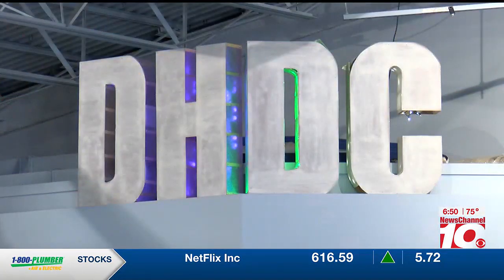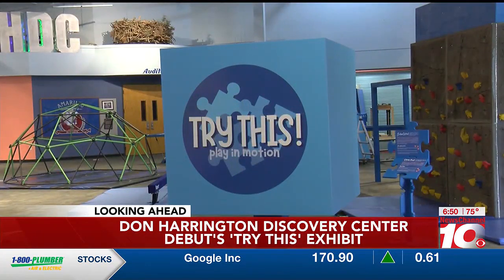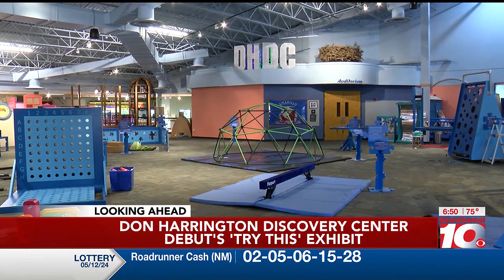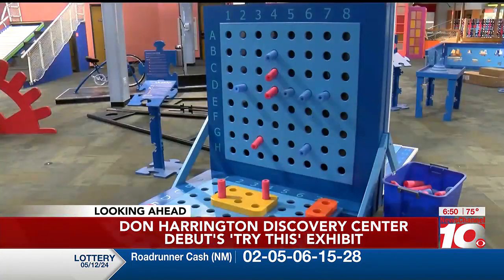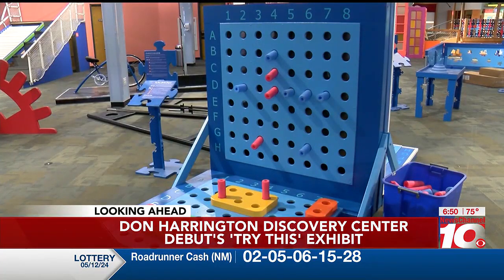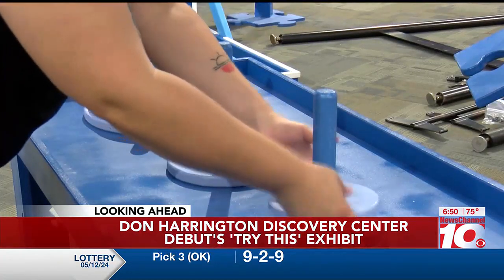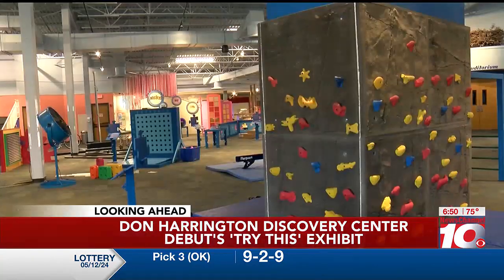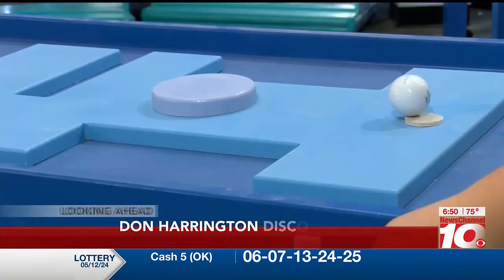VIDEO: DHDC opens new exhibit with life-size puzzles